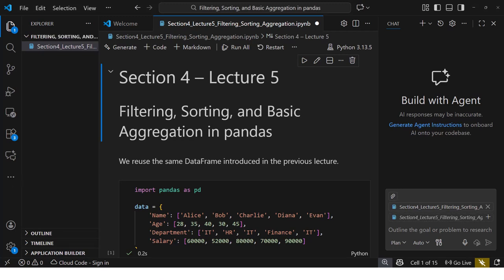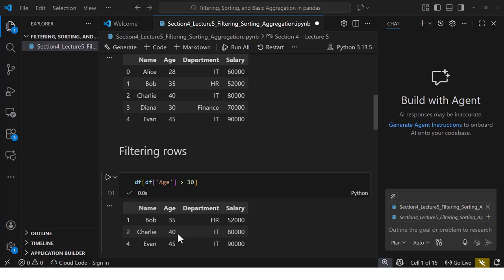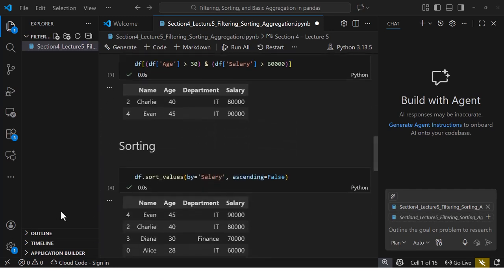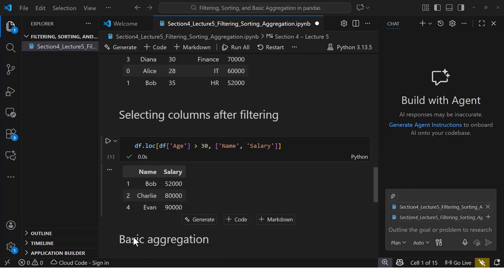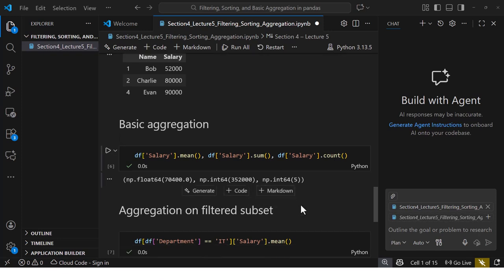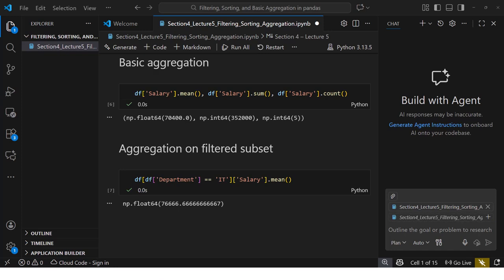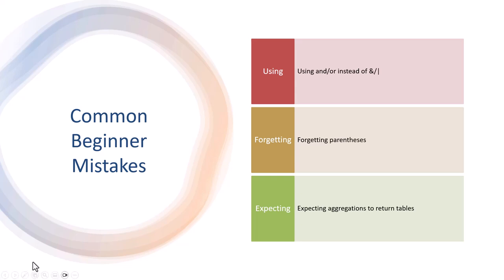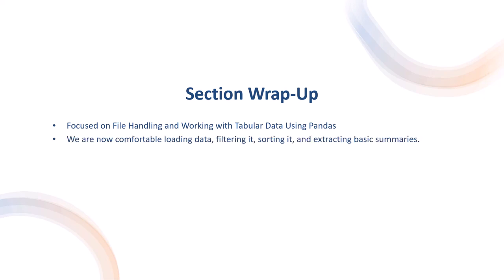Master Python Pandas Sort, Filter, Aggregation with Jupyter NB!